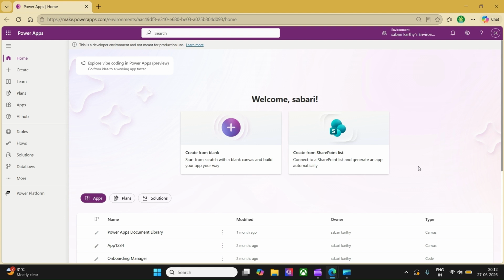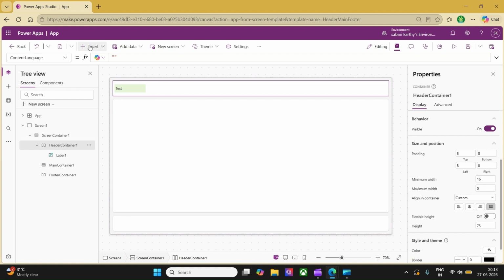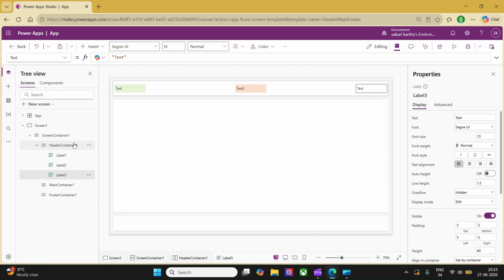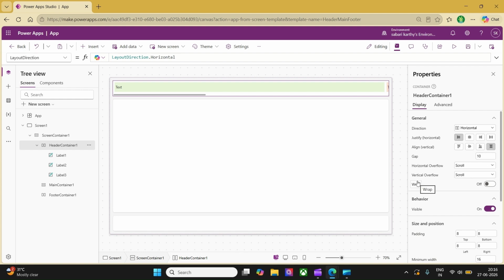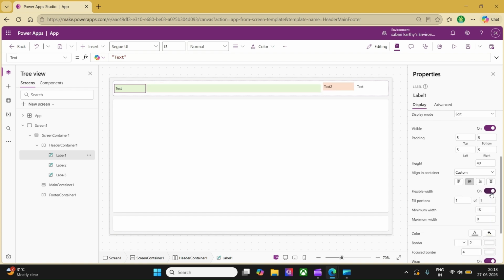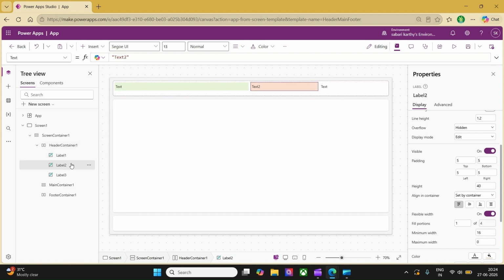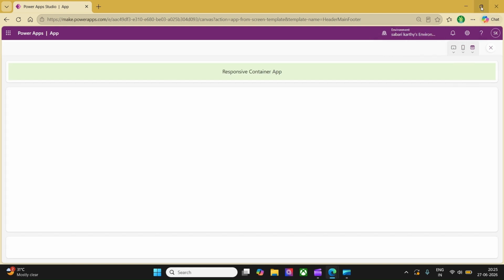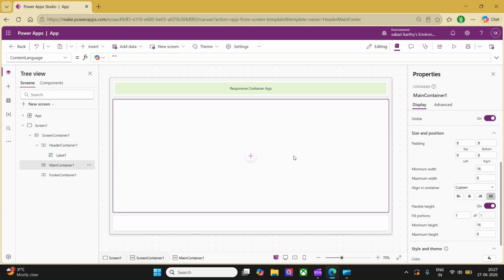Master Responsive Containers in Power Apps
Want to build fully responsive Power Apps that look great on mobile, tablet, and desktop? In this video, you'll learn everything you need to know about Responsive Containers in Power Apps Canvas Apps.

Responsive Containers are one of the most powerful features in Power Apps, allowing you to create professional, dynamic, and adaptive layouts without manually positioning every control.

In this tutorial, I'll explain:

✅ What Responsive Containers are
✅ Types of Containers in Power Apps
✅ Vertical vs Horizontal Containers
✅ How Responsive Containers work
✅ Important Container Properties
✅ Nesting Containers for complex layouts
✅ Best practices for responsive app design
✅ Live demonstration with practical examples
✅ Tips to build scalable and maintainable Canvas Apps

Whether you're a beginner or an experienced Power Apps developer, understanding Responsive Containers will help you build modern applications that automatically adapt to different screen sizes.